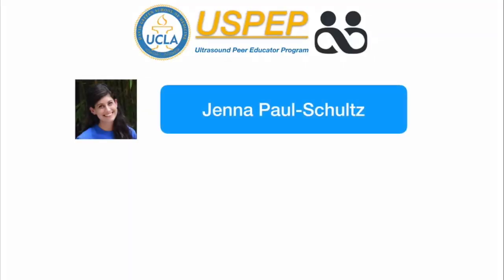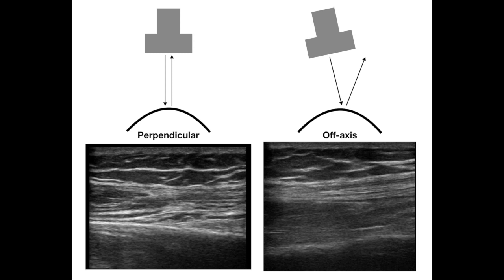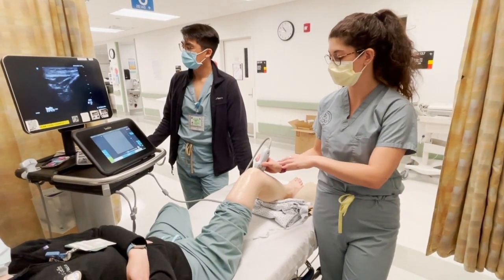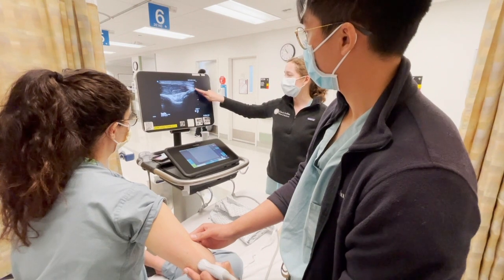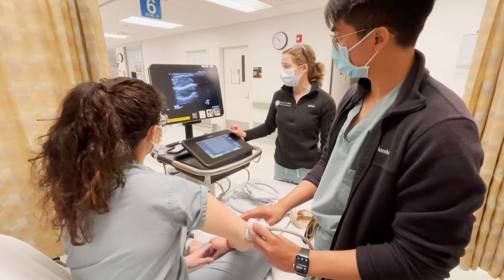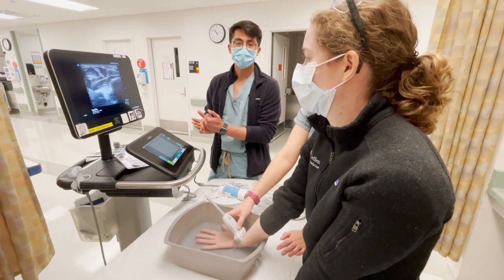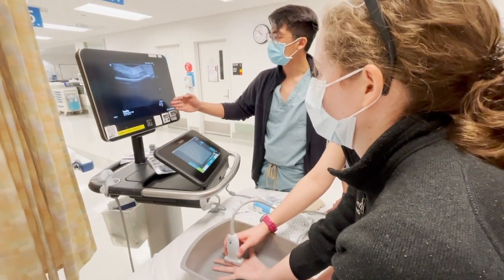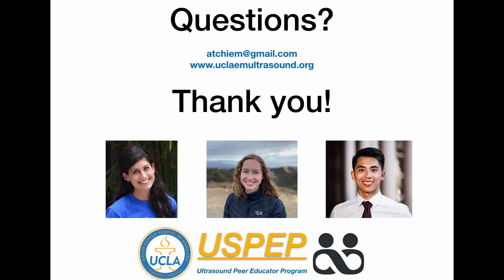Introduction to musculoskeletal ultrasound, 2021 edition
Focus on image acquisition and optimization of the anterior knee, posterior elbow, and flexor hand on ultrasound.

@1:37 mark, I misspelled Dr. Karen Bryan’s last name. My apologies!